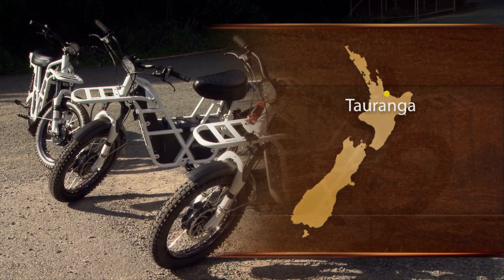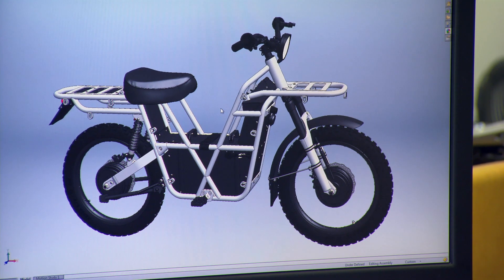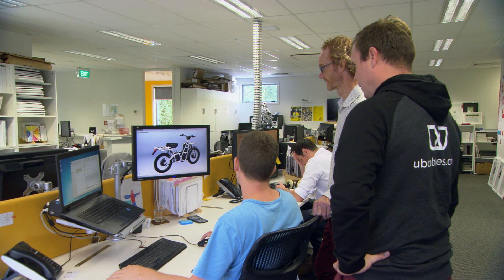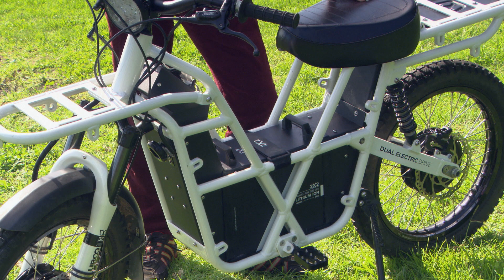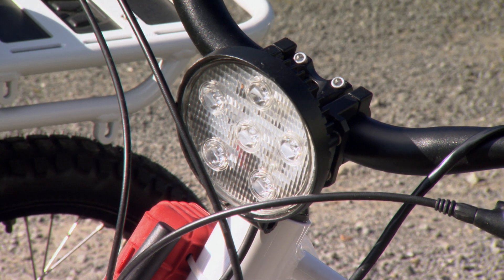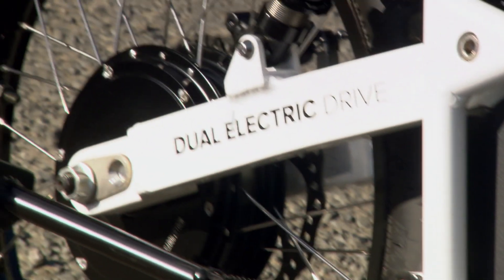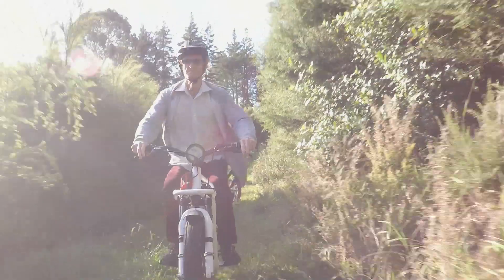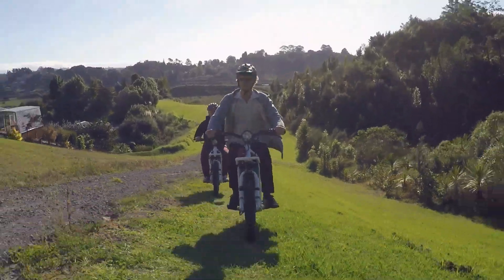UBCO Utility Bike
The development of an electric utility farm bike